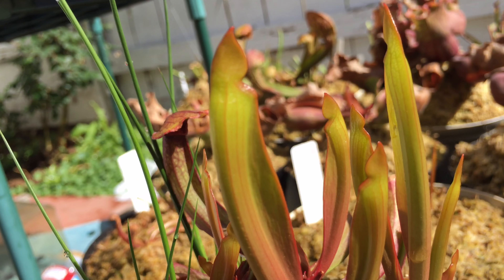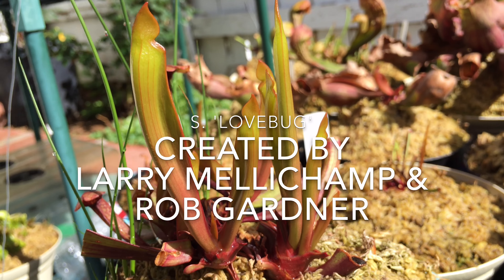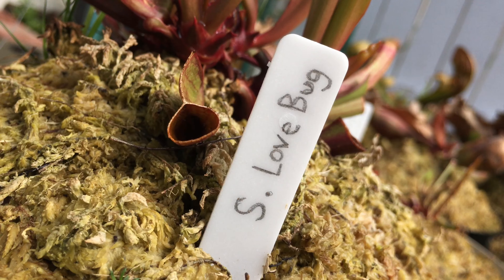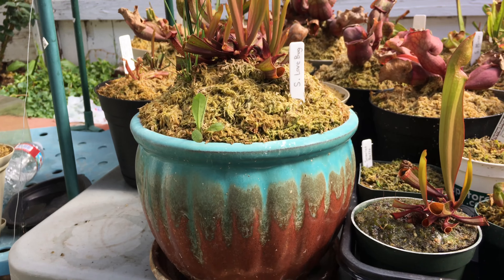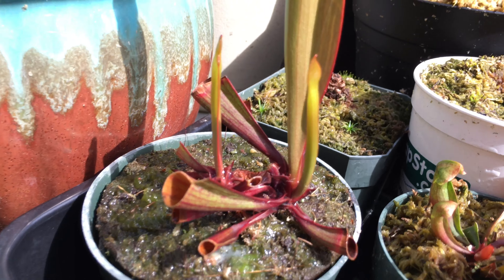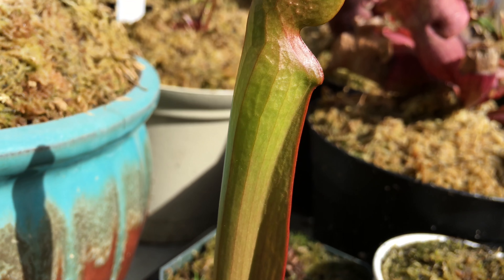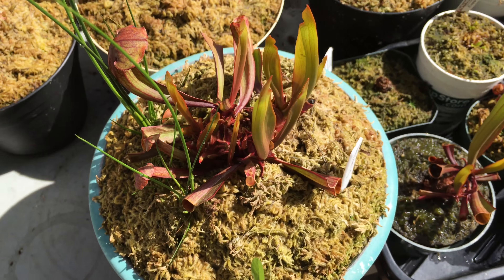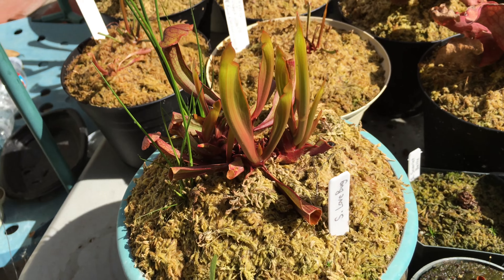Sarracenia 'LOVEBUG' Update!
The growth season has started and new pitchers are emerging from dormancy. Sarracenia 'Lovebug' is the latest in the Little Bug Series of pitcher plant hybrids created by Larry Mellichamp and the Rob Gardner. Sarracenia 'Lovebug' is a complex hybrid involving Sarracenia psittacina x Sarracenia purpurea x minor x [Sarracenia purpurea x Sarracenia leucophylla x jonesii]. It forms a dense, 8-10" wide cluster of narrow, deep-red 8" tall pitchers. This is an update, and will be making another update in a few weeks displaying the fully formed pitchers. This carnivorous plant is beautiful and i can't wait to show you guys!

(SORRY FOR THE ANNOYING LOUD SOUND IN THE BACKGROUND DURING THIS VIDEO)